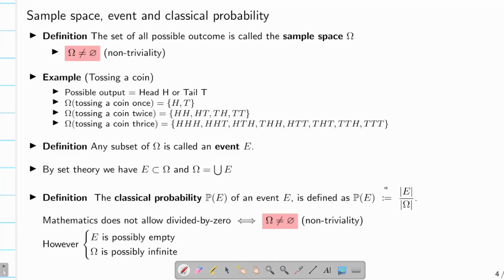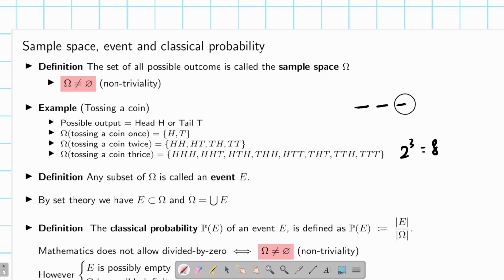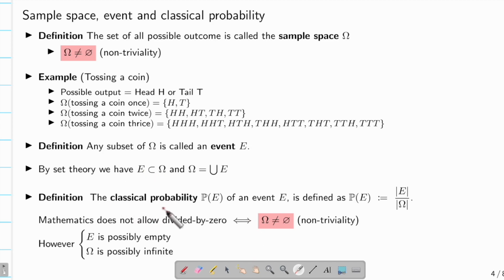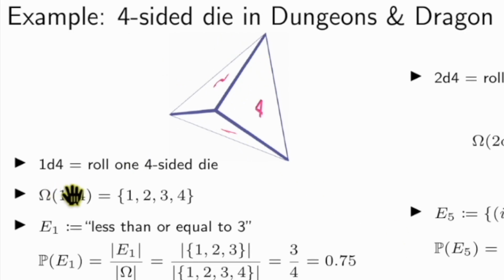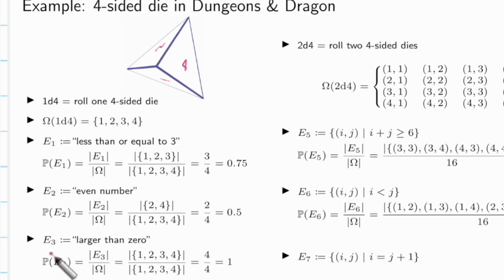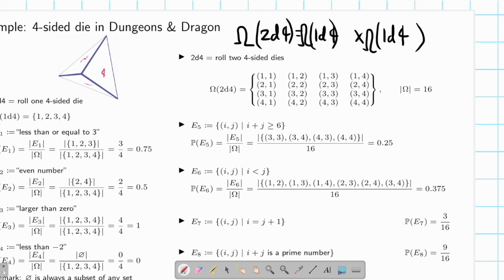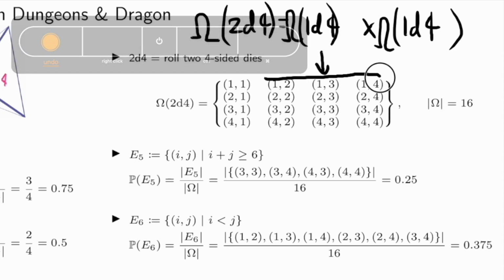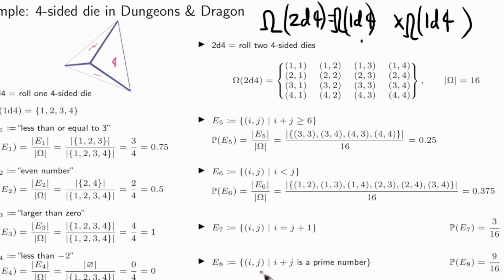COMP1215 7a Sample space, event, probability